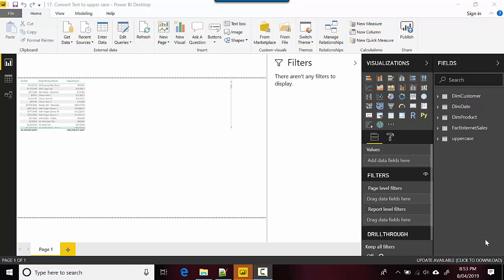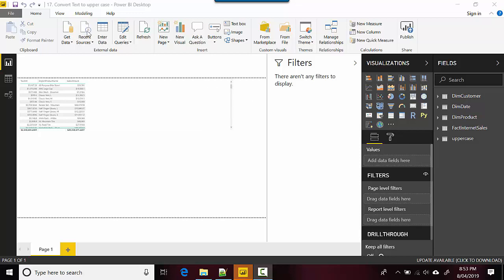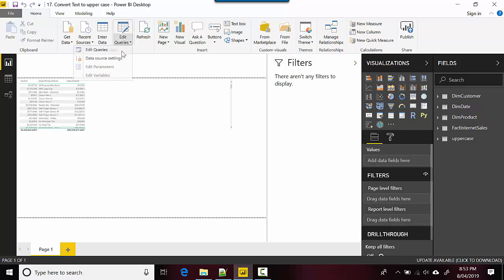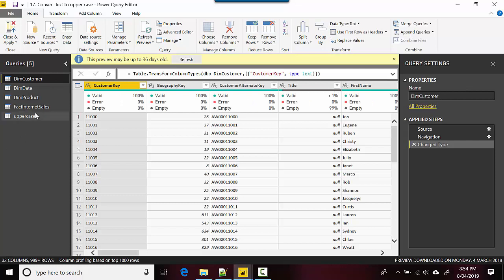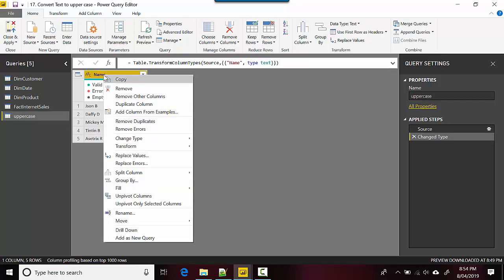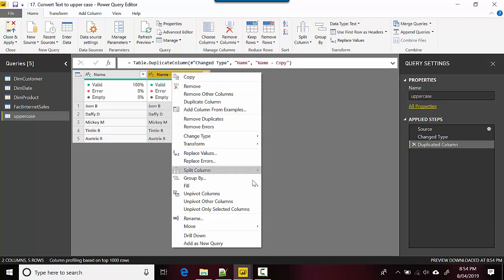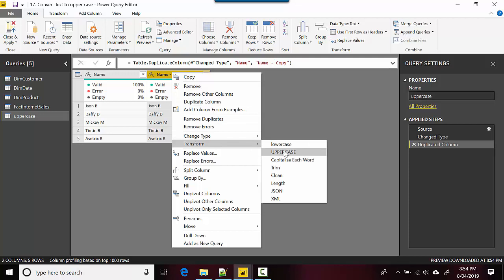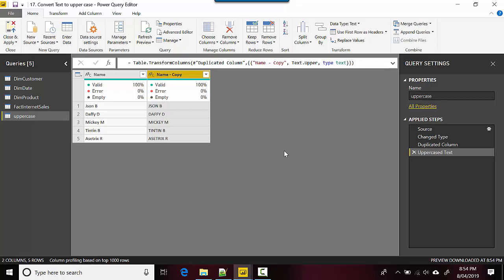Convert Text to upper case Power Query Power BI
Published on April 10, 2019:

In this video, we will learn to convert a string to upper case in Power BI.
We will use the power query editor for the same.

In this video, we will learn to convert a string to lower case in Power BI.